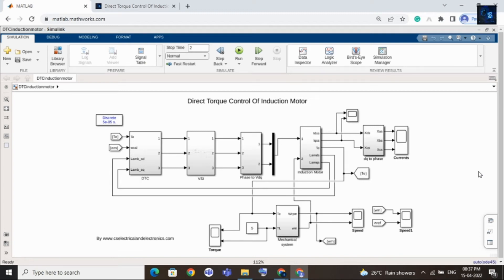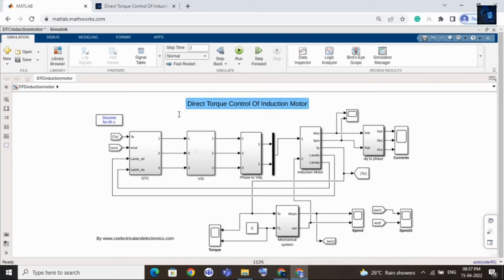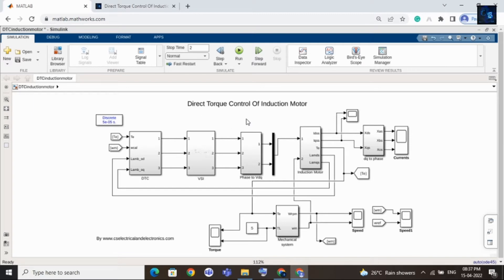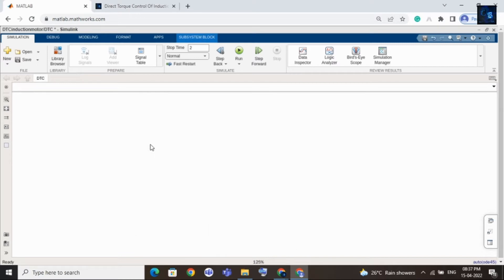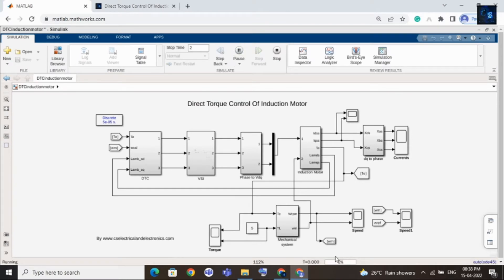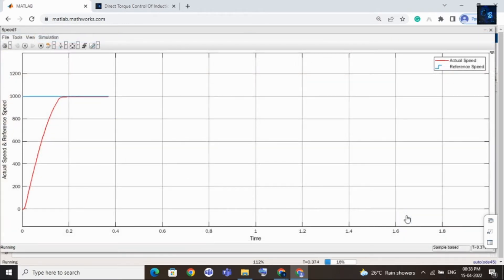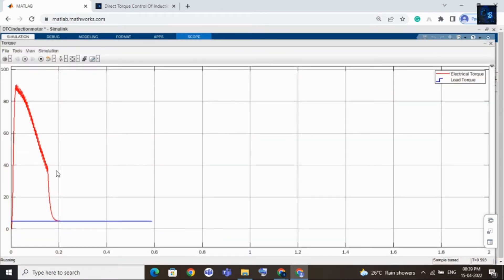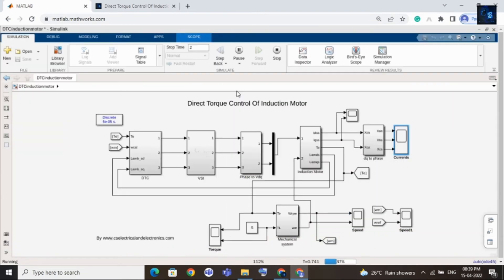Direct Control Control Of Induction Motor In MATLAB Simulink, Induction Motor Using DTC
In this video, I will give a short intro on direct torque control of induction motor.